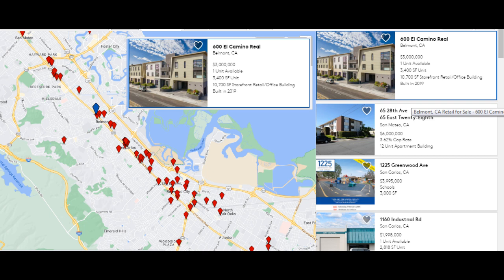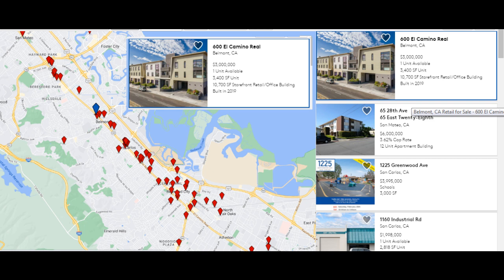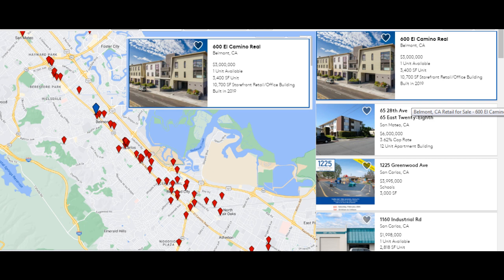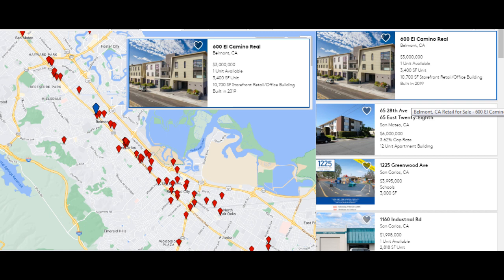California Real Estate Exam Review Audio Units 1 to 3